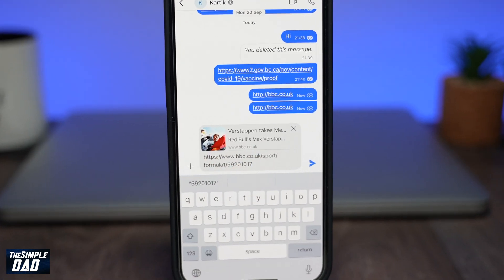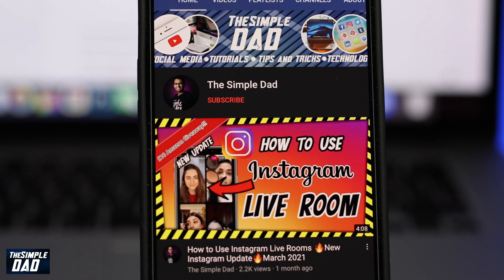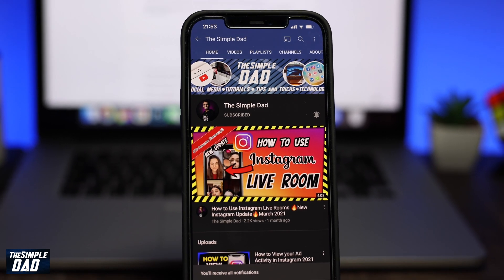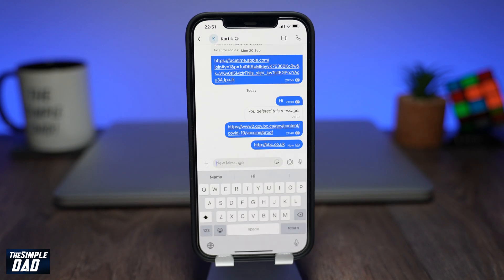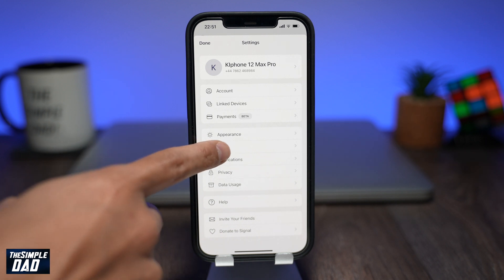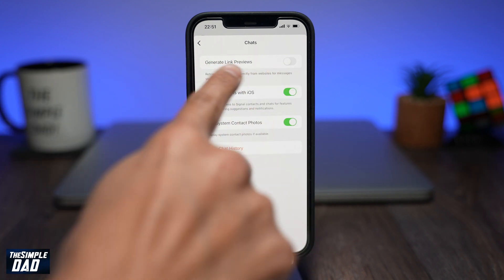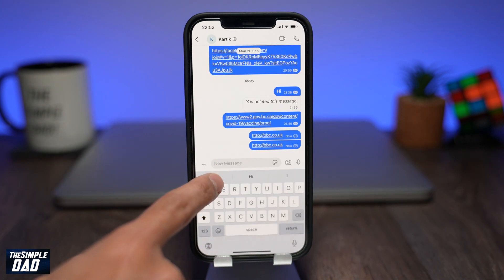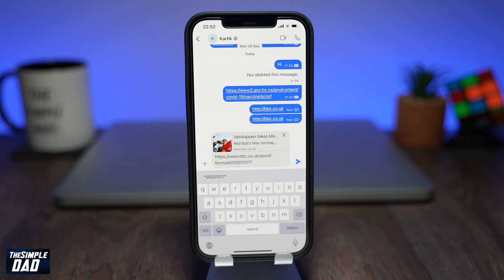How to Enable to Link Preview on Signal App 2021